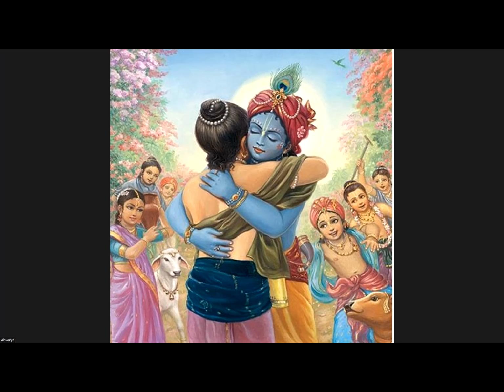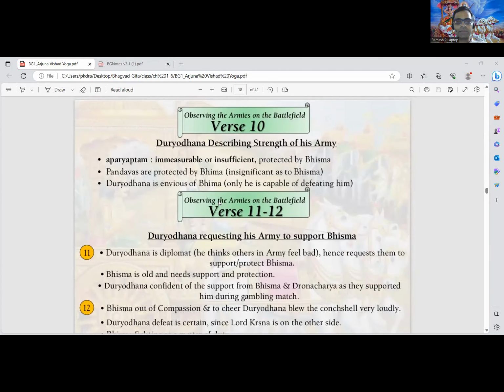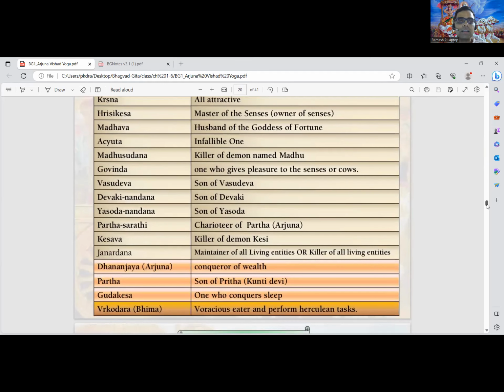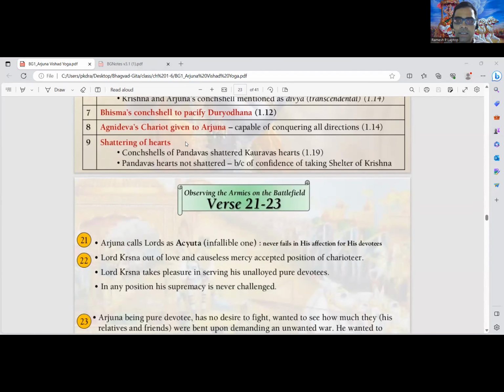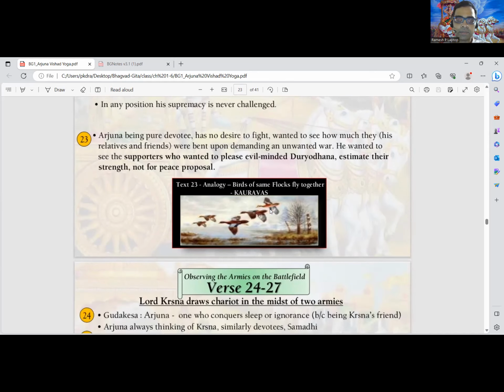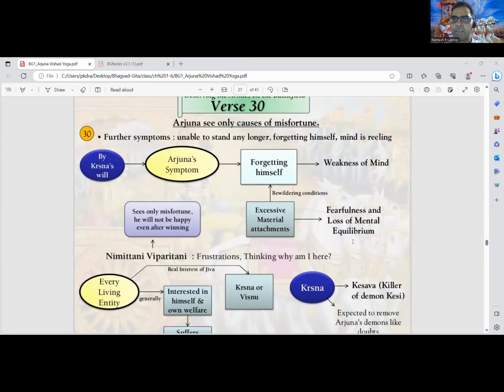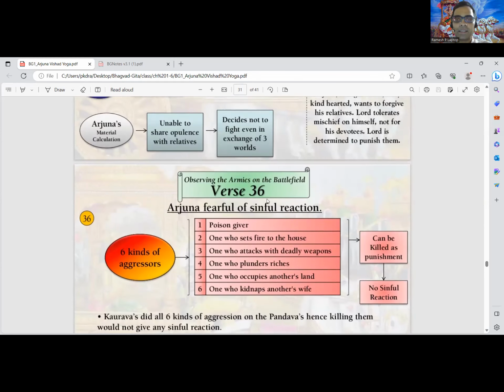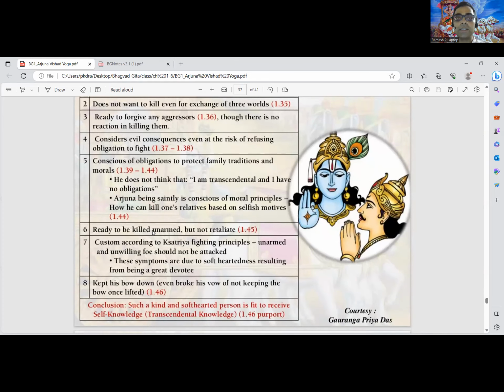L2 Eng Jun Sat Sun 5pm Ramesh P chapter1 part2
Join the 38th BATCH of Understand Gita in 18 Days

Starting on Monday 03rd July 2023

Join the World’s largest online Gita Course (8 Lac+ Registrations)

Free certificate

1 hour per day - Online Live session + Q&A

Languages - English, Hindi, Kannada, Konkani,  Telugu, Tamil, Malyalam, Tulu, Odiya, Gujarati, Marathi, Bengali

Separate Classes Children(6 to 10 Yrs ) Children( 11 to 15 Yrs)
Youth (16 to 25 Yrs) & Adult (25+ Yrs)